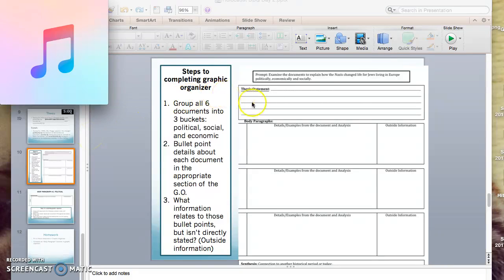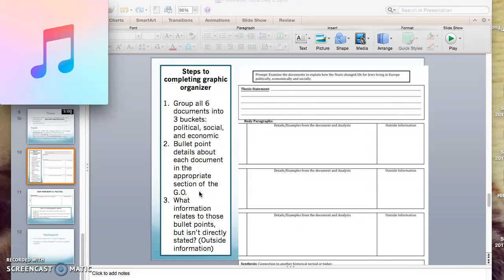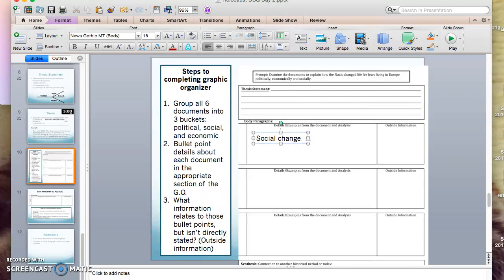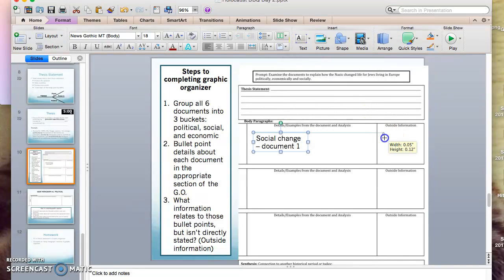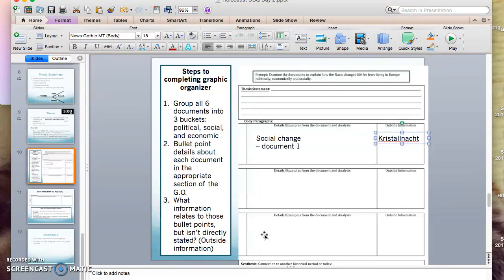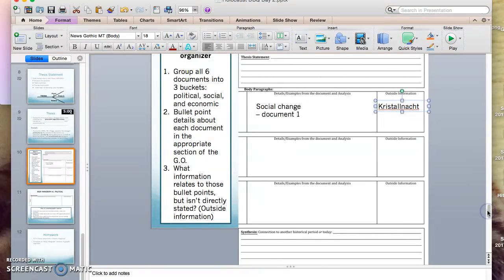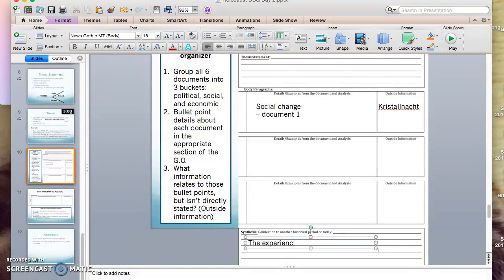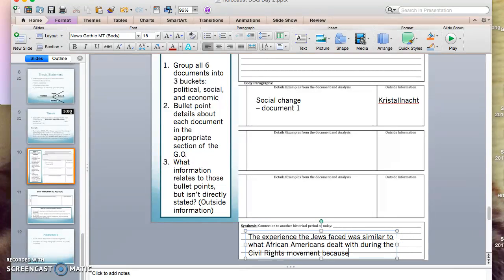Completing the DBQ Graphic Organizer